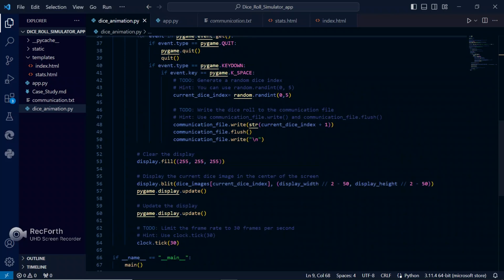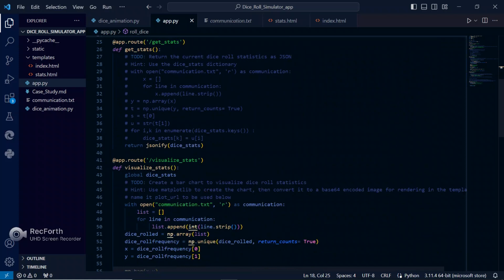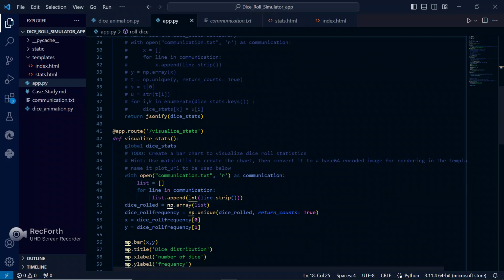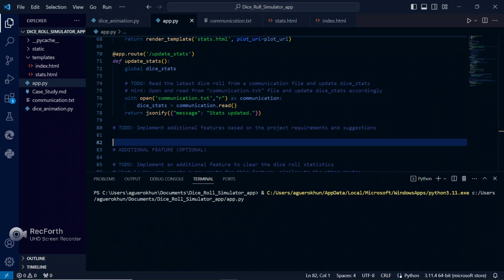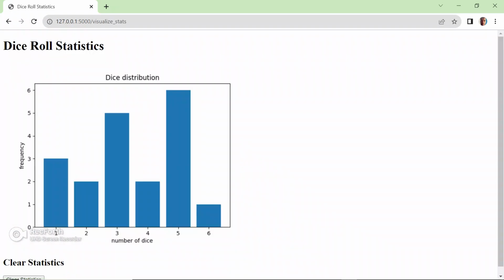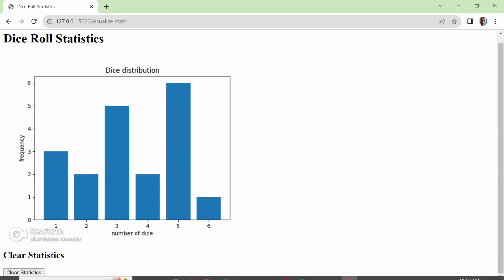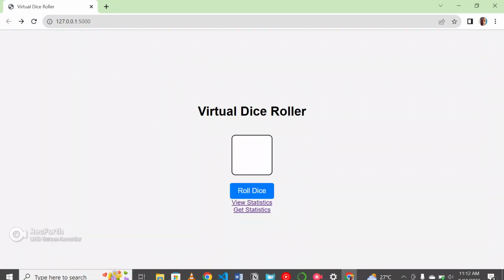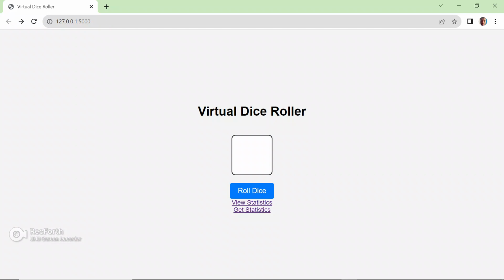Dice Roll Simulation video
A Dice Simulator Project created by a team of high school students (Team Goodrich).